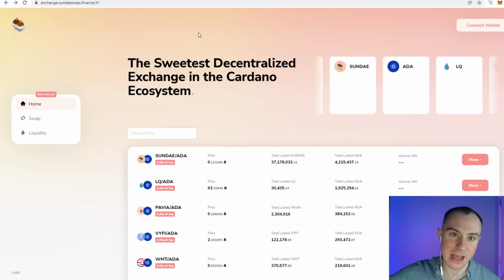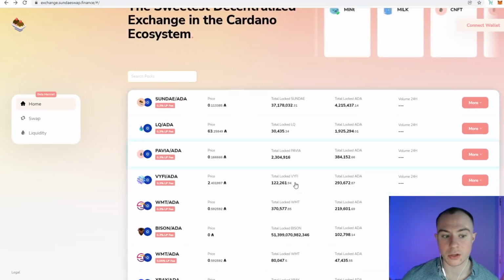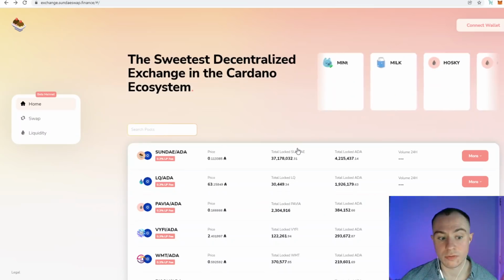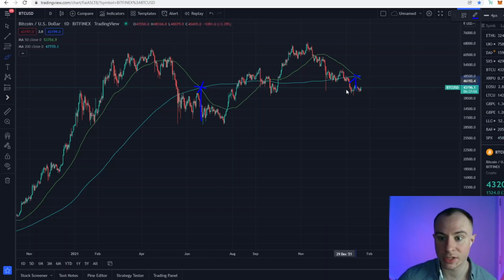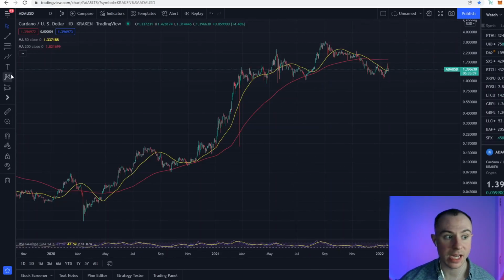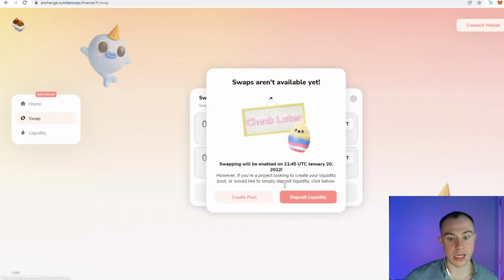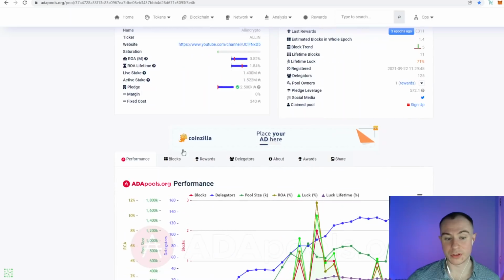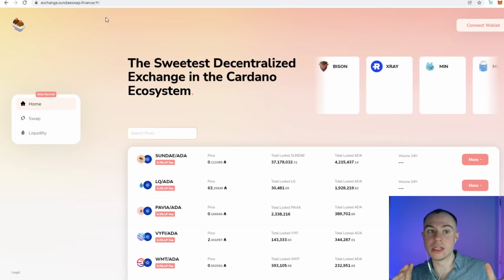Cardano ADA Today's The Day SundaeSwap Launch On Mainnet!!!!!!! Is A Big Move For Cardano Coming !?!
Welcome Back Everyone! Todays A Big Day

Hey guys Our Cardano Stake Pool Is Now Live! we are now also on daedalus wallet too!  If you don't know how to stake we have a video called how to stake cardano we produced yesterday please make sure you are delegating your ADA through the correct and official wallets! The Name of the pool is ALLIN. Happy staking! with that said enjoy the video that I have for you today!

 Sundaeswap DEX DEFI Yield ADAX BITCOIN BTC CARDANO ADA ETHEREUM ETH SOLANA SOL POLKADOT DOT CRYPTO CRYPTOSPACE CRYPTOCURRENCY BLOCKCHAIN FINANCE TRAIDING CHARTS TA MONEY ELLIOT WAVE THEORY ROCKETS MOON VECHAIN XRP RIPPLE VECHAIN CHAINLINK